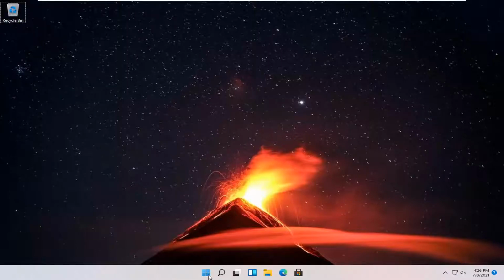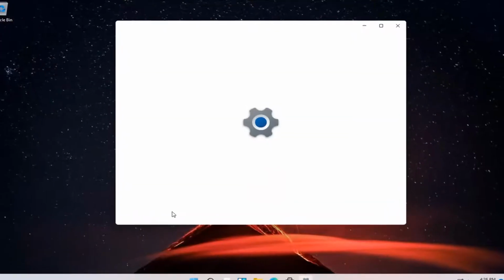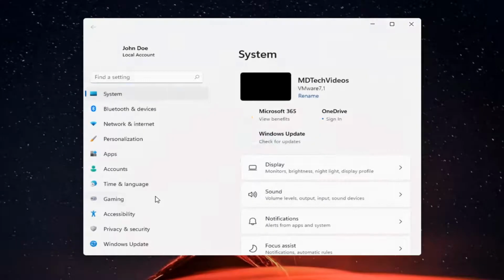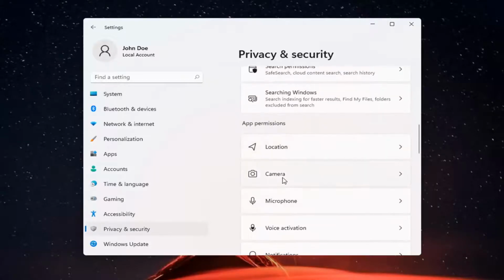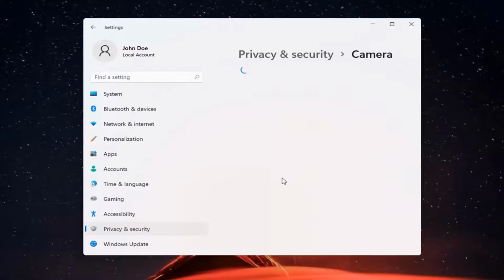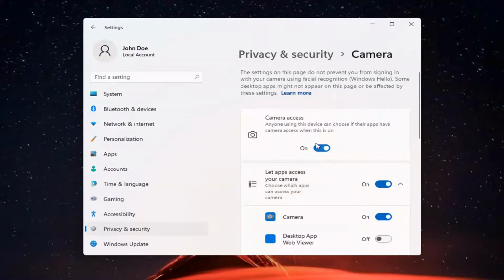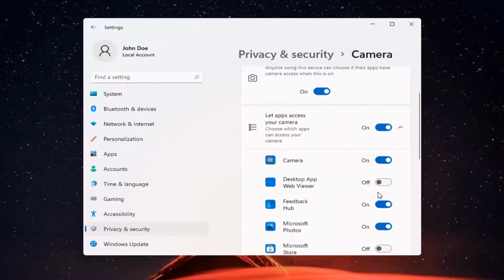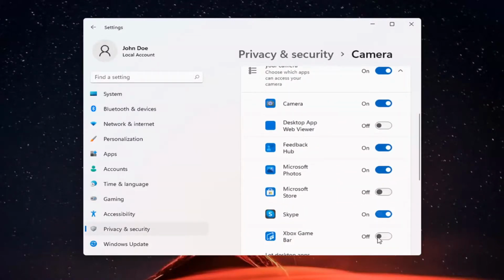How To Disable Access To Camera On Windows 11 [Tutorial]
In Windows 11, having a camera as part of your device or system lets you make Skype video calls, take pictures, etc. Many apps and services request and use the camera, and Windows settings give you control over which apps can use your camera.

From a privacy point of view, you may want to disable Camera in Windows 11. We will review two methods of how it can be done. Almost all modern portable devices come with a camera these days. Laptops and tablets come with webcams and 2-in-1s like Surface come with dual cameras. Windows 11 ships with a Camera app for all essential functionality related to capturing video or pictures. Skype calls, various online services, Win32 apps and Universal apps can access your camera.

Some people worry about unknown apps, organizations, or malware using their camera. Whenever your camera is used, you should be in charge. That’s why you’re always told when your camera is turned on:
If your device or camera comes with a camera light, the light will turn on when the camera is in use.
If your system doesn’t have a camera light, you’ll get a notification to let you know when the camera turns on or off.

Almost all modern devices come with a camera these days. Laptops and tablets come with webcams and 2-in-1s like Surface come with dual cameras. Windows 11 ships with a Camera app for all essential functionality related to capturing video or pictures. Skype calls, various online services, Win32 apps and Universal apps can access your camera. From a privacy point of view, it is a good idea to control which of your installed apps have access to the camera and revoke permissions if that app does not really need camera access for its core function. Here is how it can be done.

Most external web cams and portable devices have an activity indicator, which is usually a LED that turns on when the camera is in use by an app. If your device does not have a LED for the built-in camera, Windows 11 shows a notification which can be quickly viewed in the Action Center. You can pick apps which are allowed to access the camera.